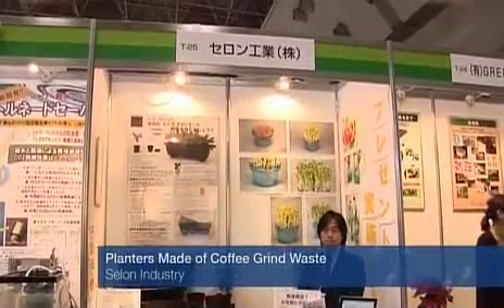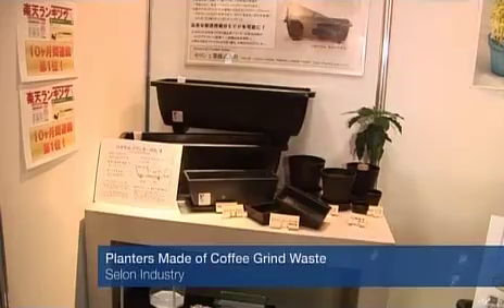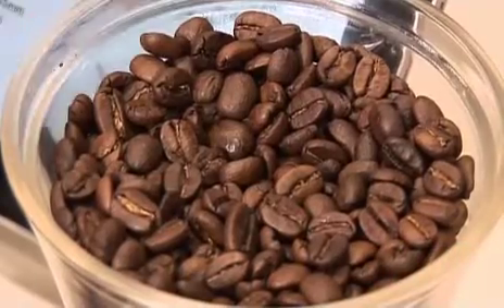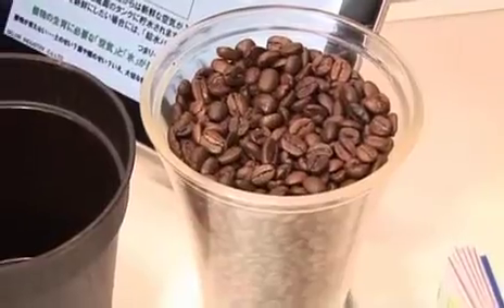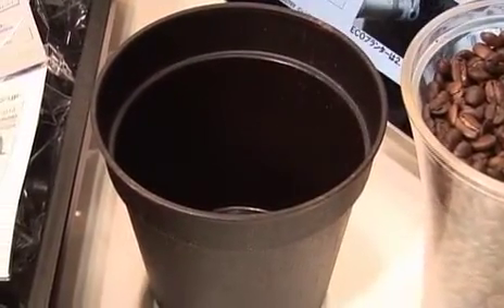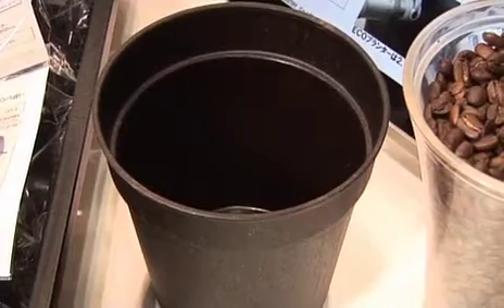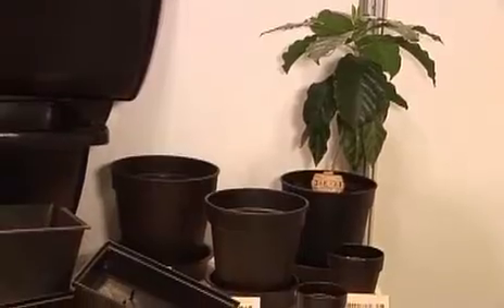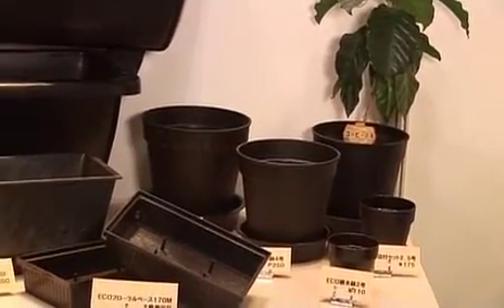NHK World TV Japan Biz Cast - Planters Made of Coffee Grind Waste.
Product introduction.
Planters Made of Coffee Grind Waste.